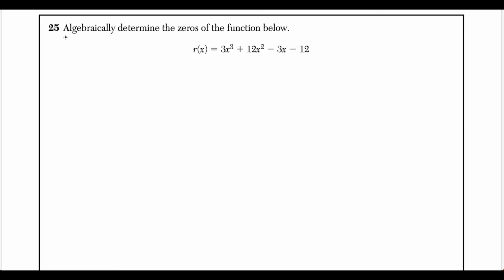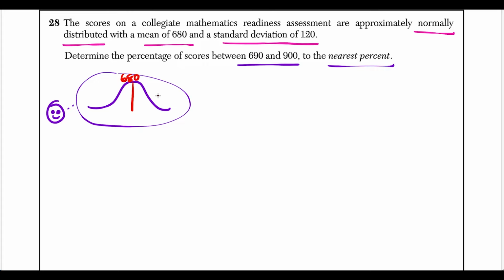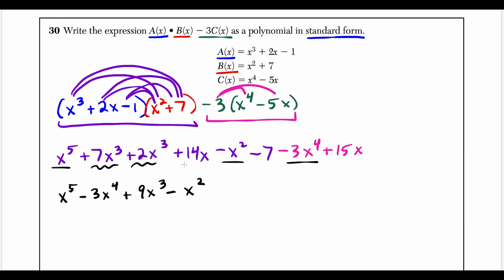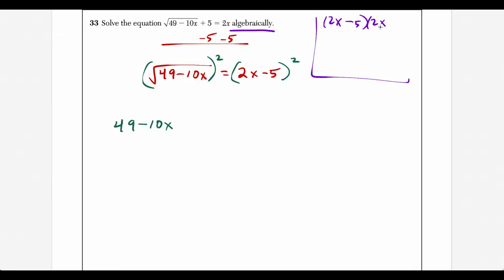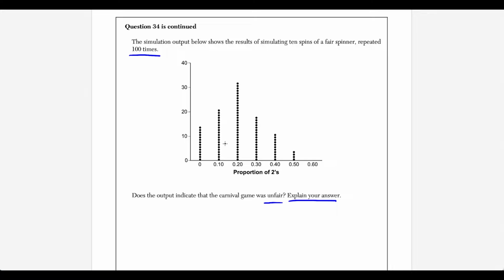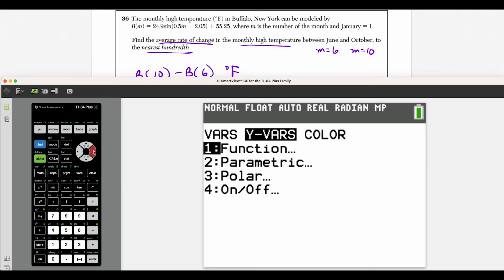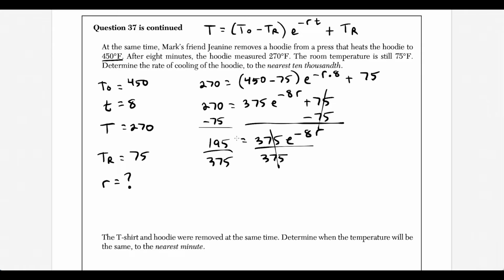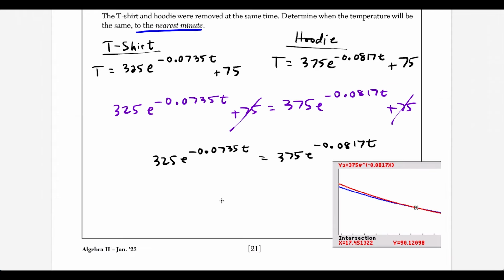Algebra 2 Regents January 2023 (Parts 2,3 and 4, Questions 25 - 37)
In this video I go through the Algebra 2 Regents January 2023, parts 2, 3, and 4, questions 25-37.